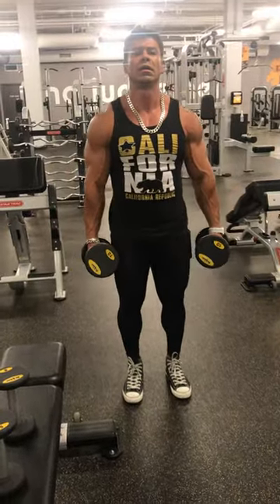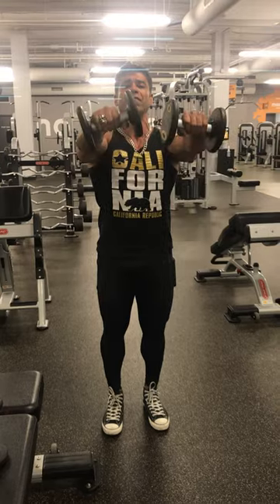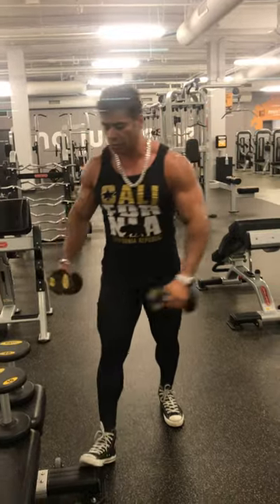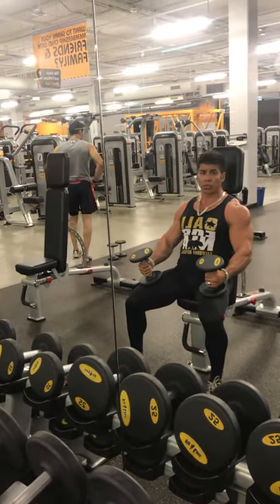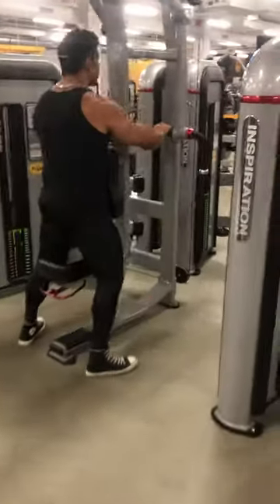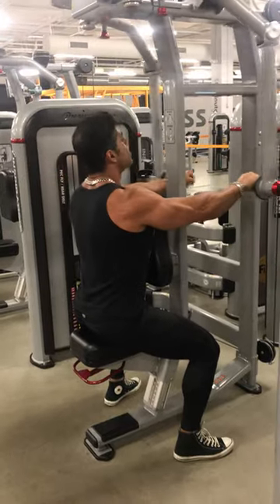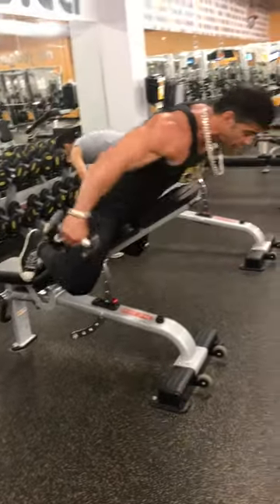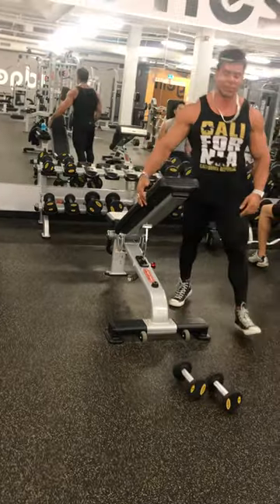Training Shoulder Workout Beginners by arash fattahi آموزش سرشانه برای مبتدیان با آرش فتاحی